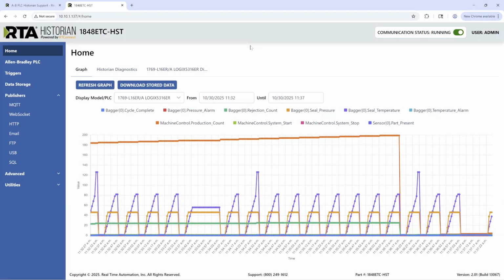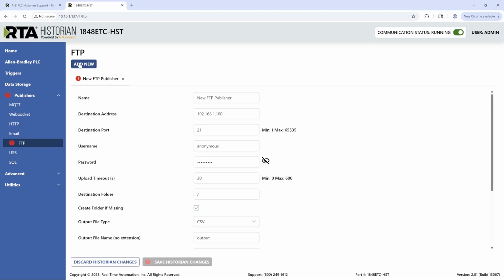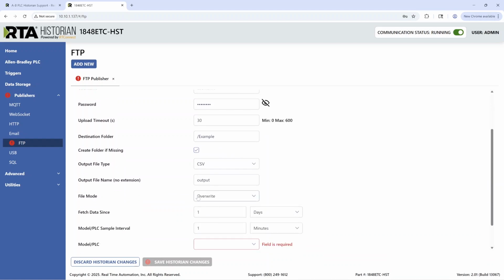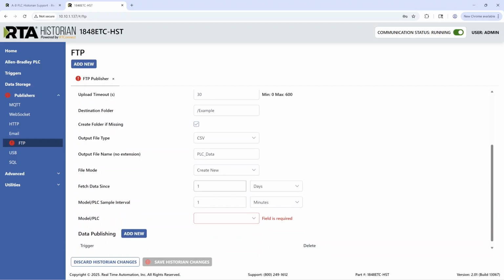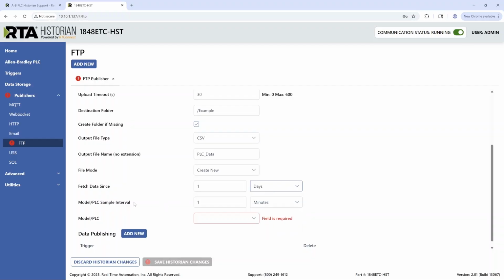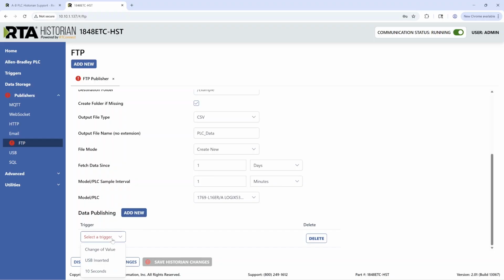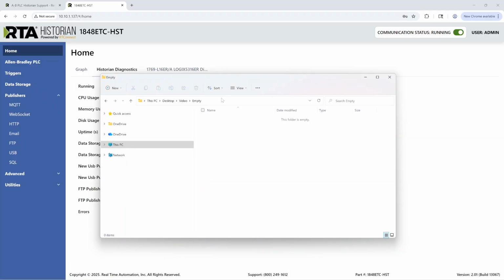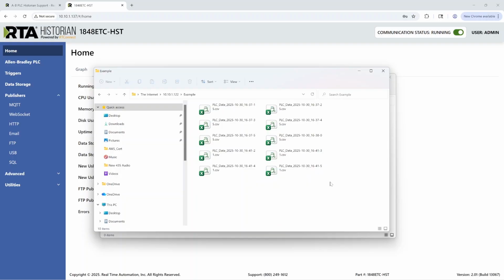Historian How-To: Publish Data To FTP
Learn how to publish data to FTP with the RTConnect Historian for Allen-Bradley PLCs.

The Historian lets you log, visualize and forward data from your PLCs with zero hassle — no subscriptions, no complexity.